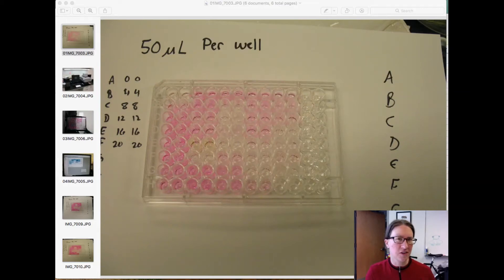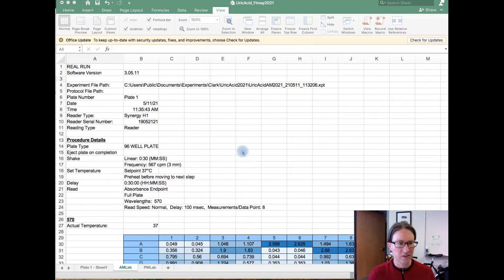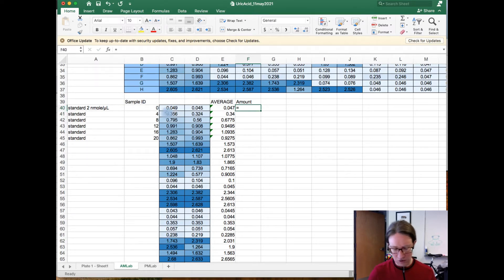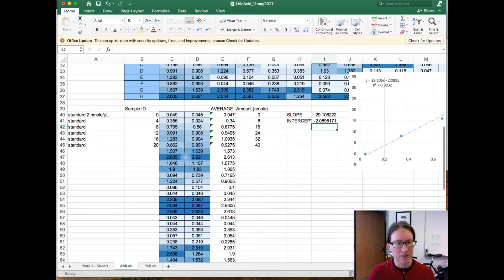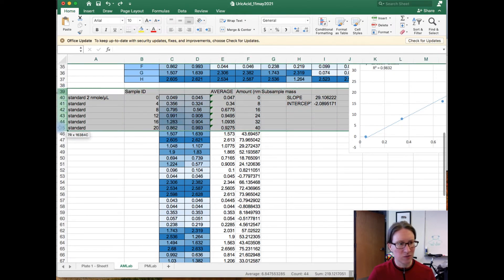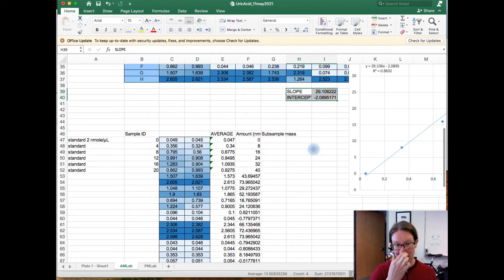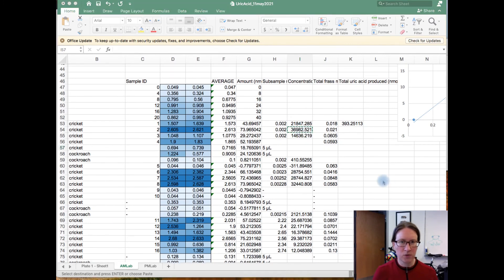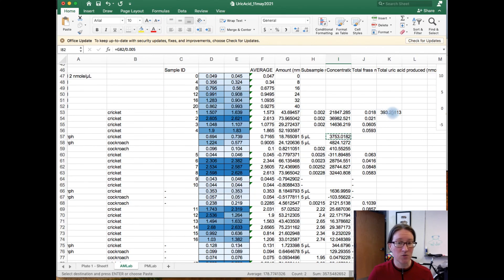Biol 430 Lab 11 Microtiter plate assay analysis howto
How to set up an analysis based on a microtiter plate simple colorimetric assay, in this case to quantify the amounts of uric acid present in insect hemolymph and frass samples.